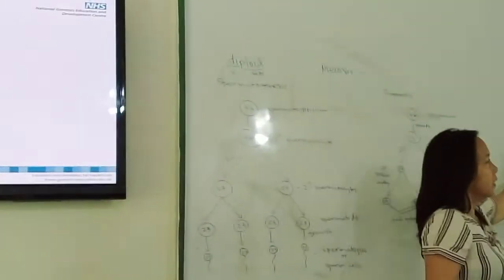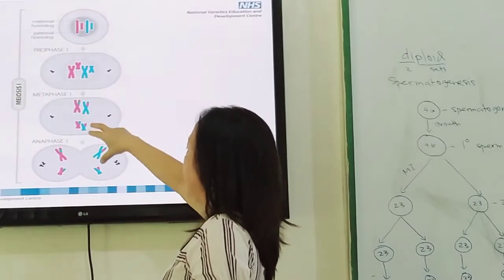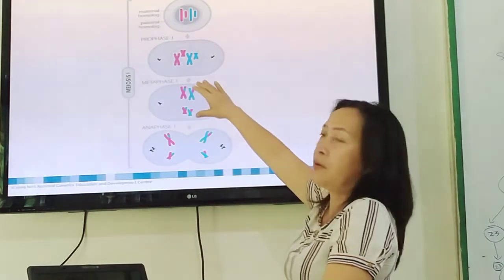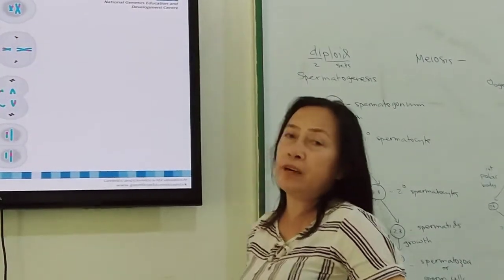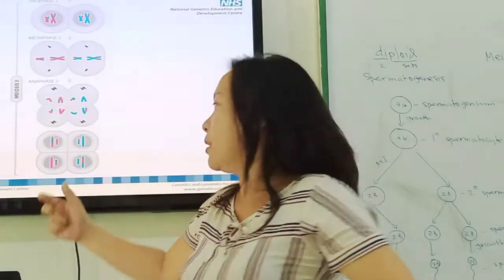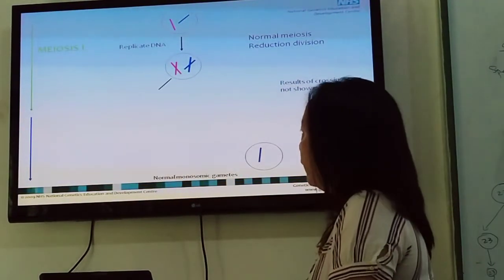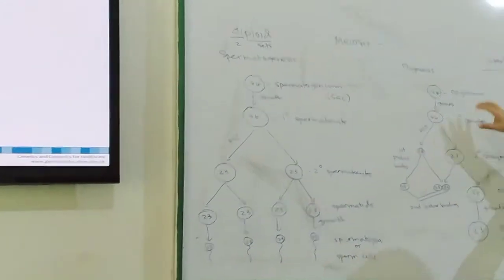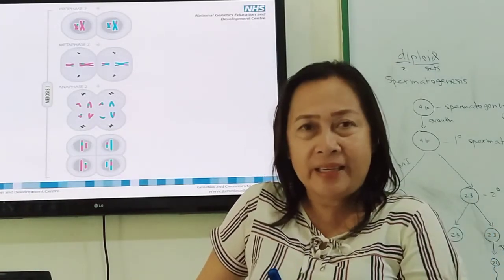cell cycle part 3